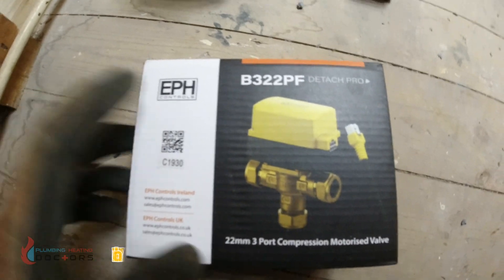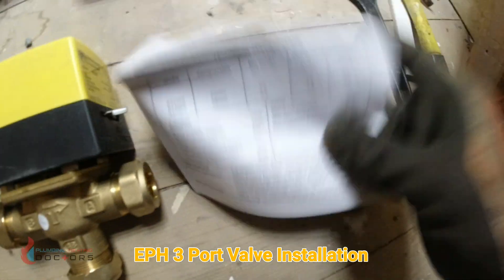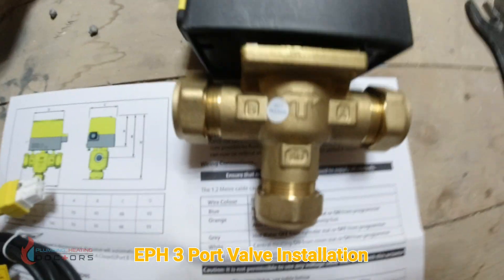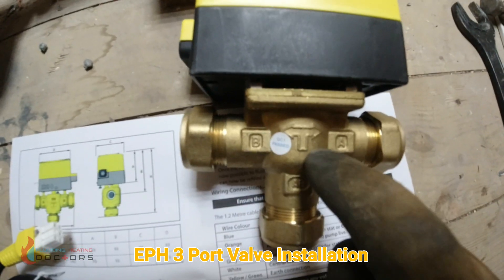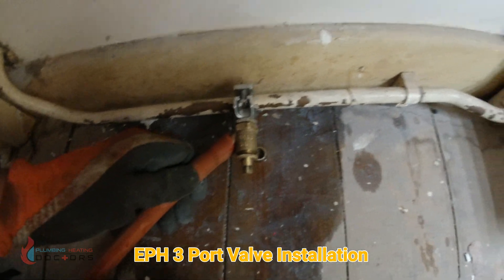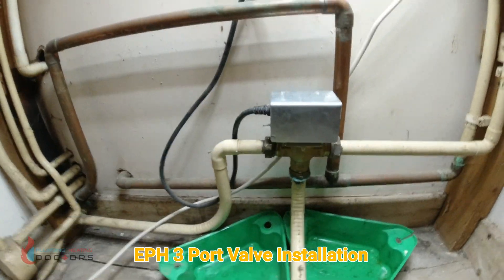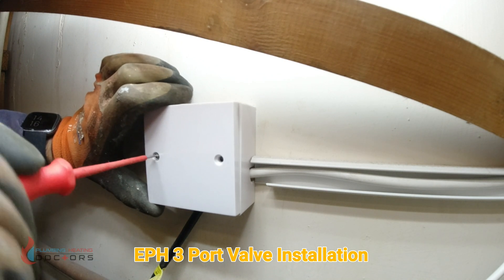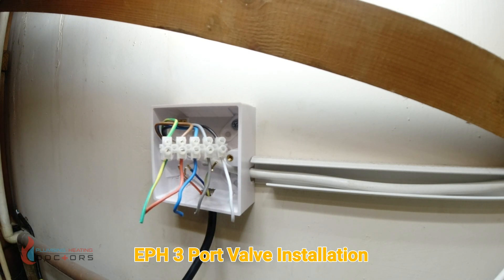EPH 3 Port Valve Full Installation | Mid Position Valve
In this video we show you how to install the EPH 3 Port Valve on a heating system which is also called a Mid Position Valve or Tree Way Valve.

We talk you through the whole process of the installation which includes removing the old valve, how to wire 3 port valve with a full explanation of what each wires do and fitting the new mid position valve on the heating system.

0:00 - Whats in the box EPH 3 Port Valve
0.34 - 3 Port Wires Explained with Diagram
1:02 -  Mid Position Valve Explained
1:39 - 3 Port Valve Removal Tips
1:58 - How To Remove Old 3 Port Valve
2:34 - Removing Mid Position Valve
2:41 - Installing 3 Port Valve
3:17 - Wiring 3 Port Valve
4.24 - End of 3 Port Valve Installation Process